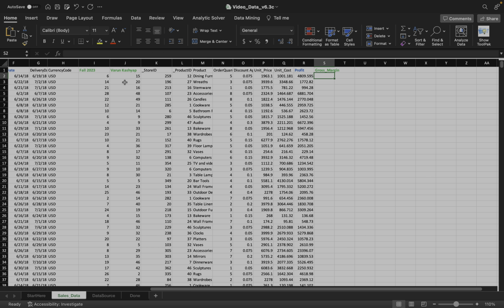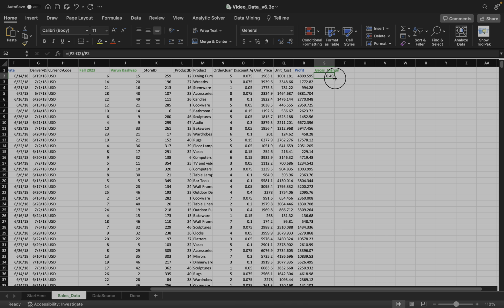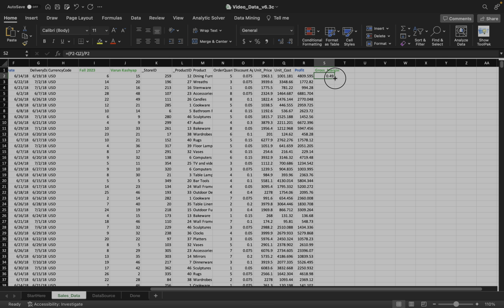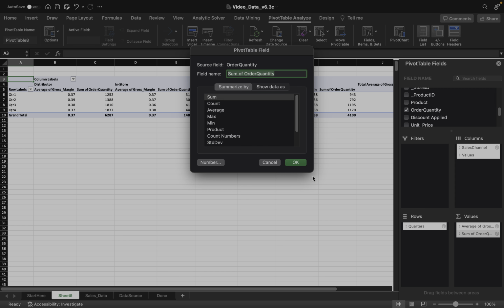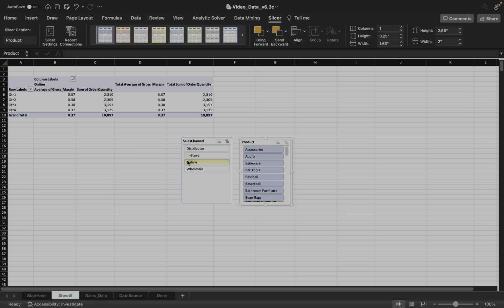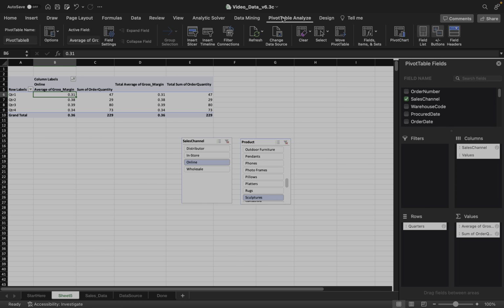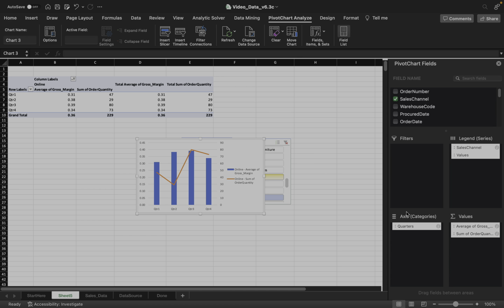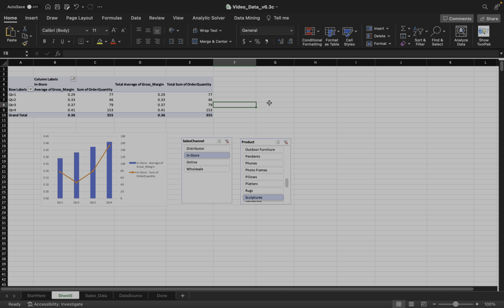CIS Video Project